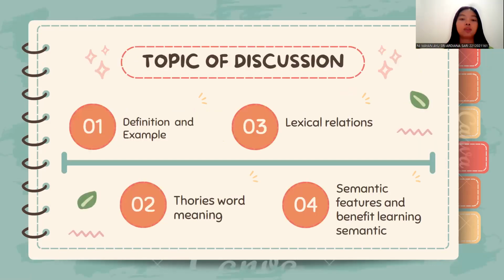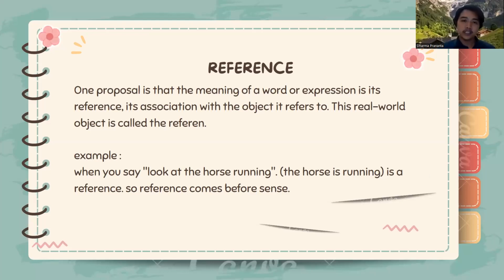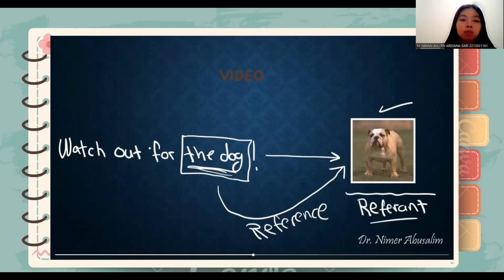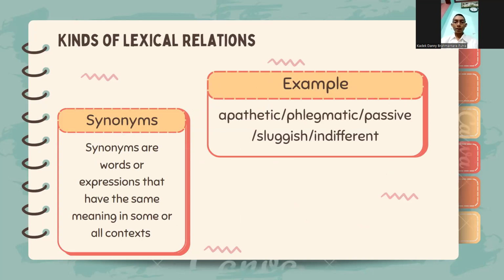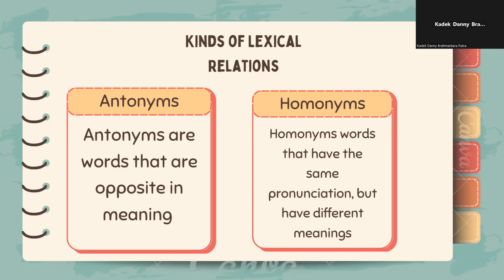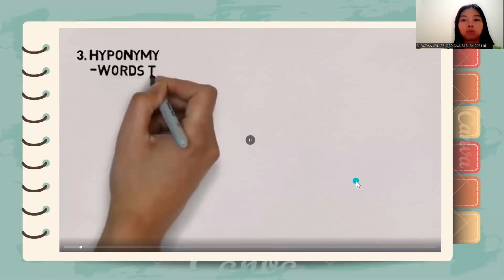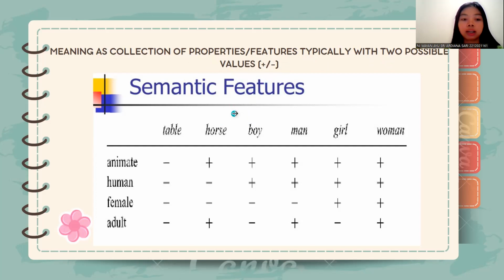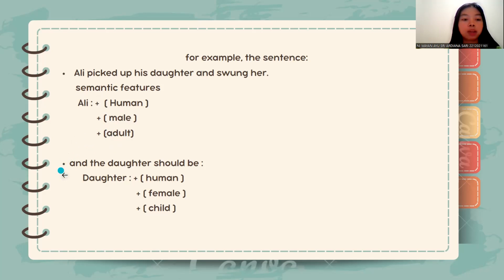Semantics by group 2